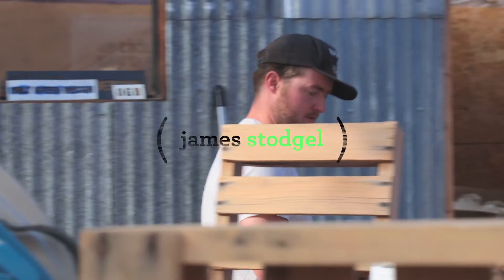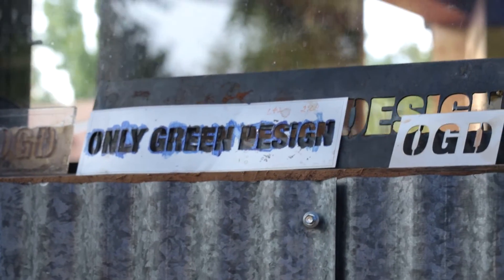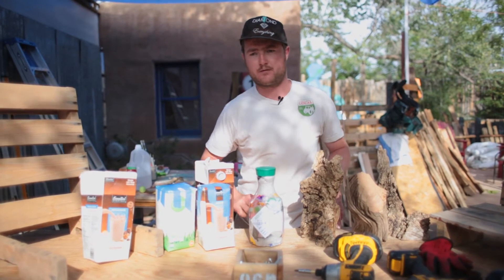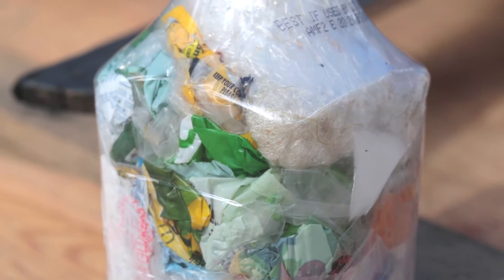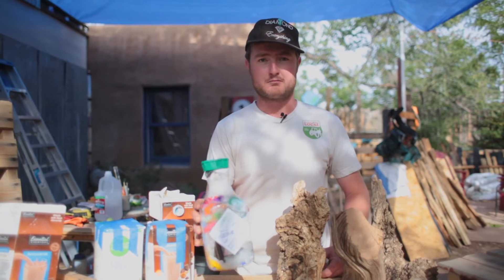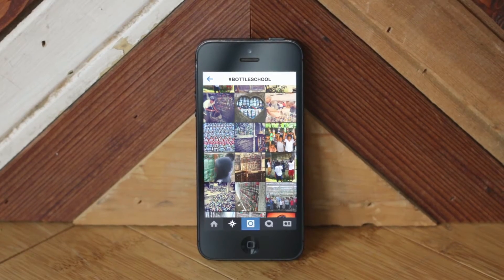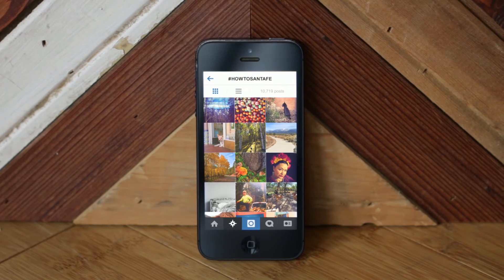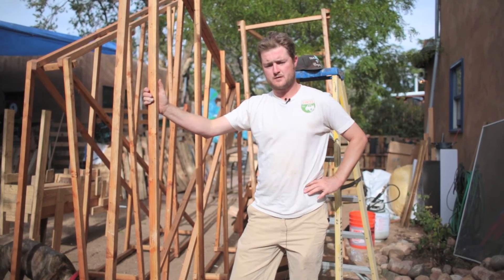Creative Up-cycling with James Stodgel / @OnlyGreenDesign /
Eco-Bricks, Up-cycled Shipping Pallets and Shou-Sugi-Ban. James Stodgel takes us into his world of building and craft with reclaimed materials and creative design.

Did you know that something like 65% of all energy consumption occurs in the building trades?

James Stodgel, a Santa Fe native designer and builder, welcomes you to his backyard and base of operations for Only Green Design. OGD is a social profit dedicated to increasing environmental awareness through design build architecture. In addition to designing award-winning reclaimed furniture and creating up-cycled installation art around the world, James facilitates youth workshops to put tools in the hands of young Santa Feans, ingraining within them the values of building responsibly.

Only Green Design (OGD) envisages a sustainable, healthy, and environmentally responsible world. OGD provides an example of how architecture, community development, and social interaction can change the world for the better.

Using available and up-cycled materials, authentic and creative examples of ecological design are produced, informed by a sense of place and responsibility. Throughout this journey, an inquiry is initiated into how human development can not only be benign to the rest of nature, but beneficial to it! Basically, how can design drive rehabilitation?

Their practice is based on a shared humanity, collaboration and youth involvement. We believe the youth deserve our full attention, best work and effort to inspire and develop holistic ways of seeing and co-existing which will leave this place better than it was found.

'Arabesca' from 12 Danzas españolas, Op. 5
Composed by Enrique Granados